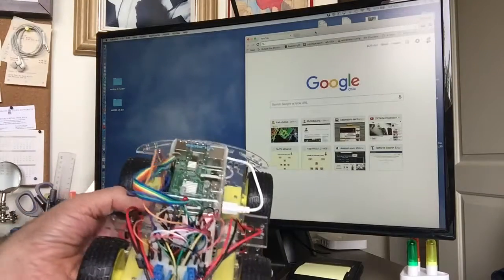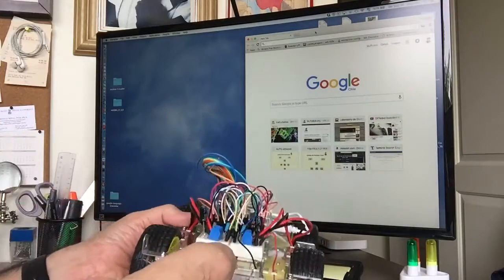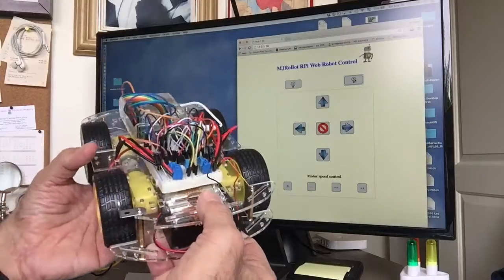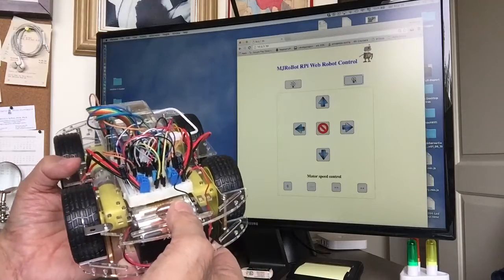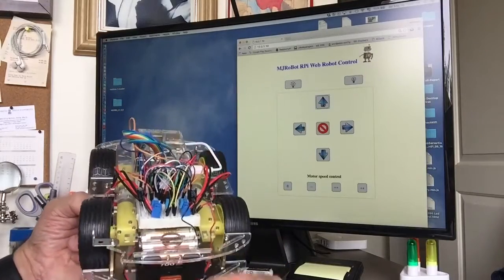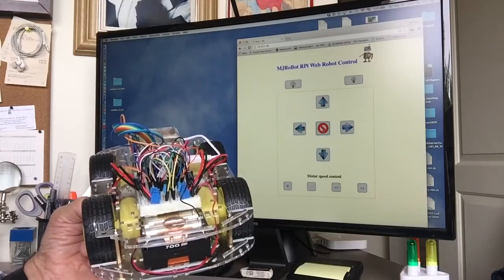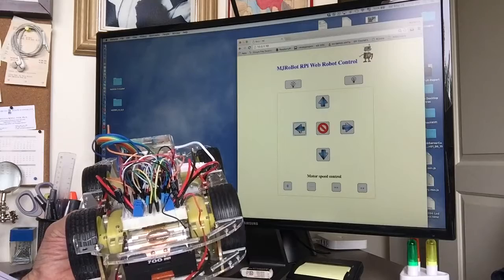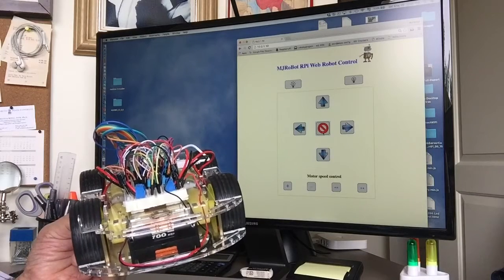IoT - Raspberry Pi robot control over internet